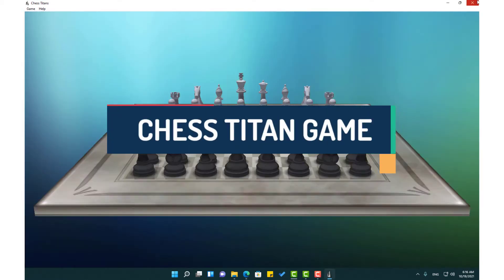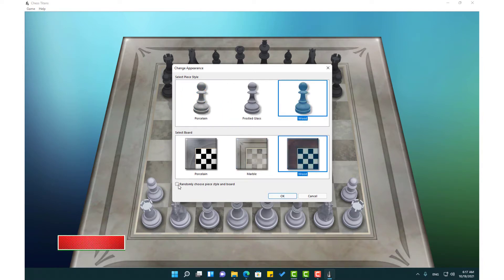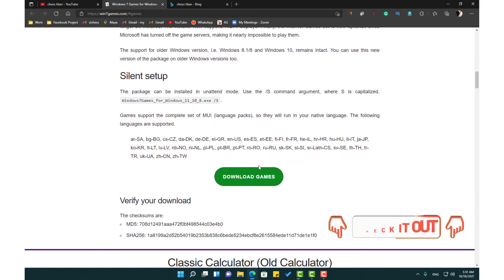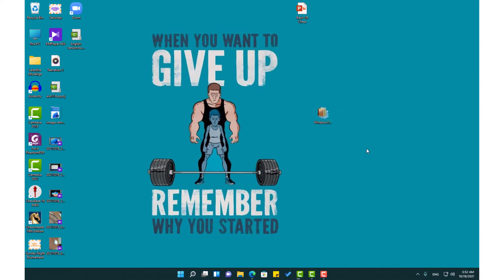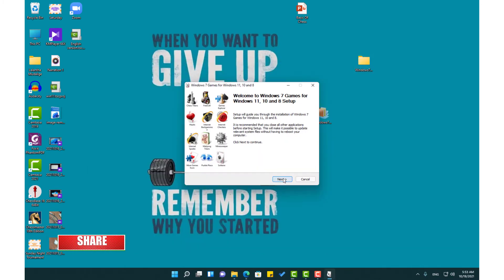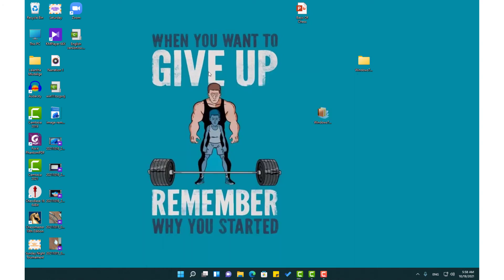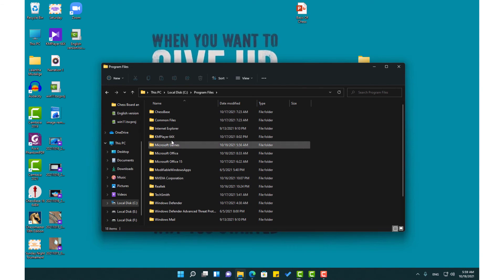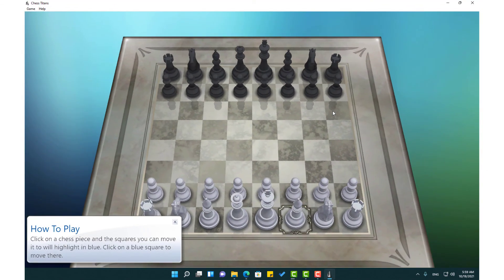How to Install Chess Titan on Windows 11 & Windows 10 (Step-by-Step Guide)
Learn how to download and install Chess Titan on Windows 11 & Windows 10 in just a few easy steps! ♟️ In this tutorial, I’ll walk you through the full process of getting the classic Chess Titan game running on your PC so you can start playing right away. Whether you’re a beginner or a chess fan, this guide makes it simple and clear.
▶️ What you’ll learn in this video:
• How to download Chess Titan safely
• Step-by-step installation on Windows 11 & Windows 10
• Tips for launching and playing Chess Titan

📌 Timestamps (optional):
0:00 — Intro
0:15 — Download Chess Titan
1:10 — Install on Windows 11
2:05 — Install on Windows 10
3:00 — Start Playing

📌 More Videos You Might Like:
– Best free games for PC
– How to install classic Windows games
– Top chess games online

🔥 Sri Lanka Chess News & Lessons Team 🔥